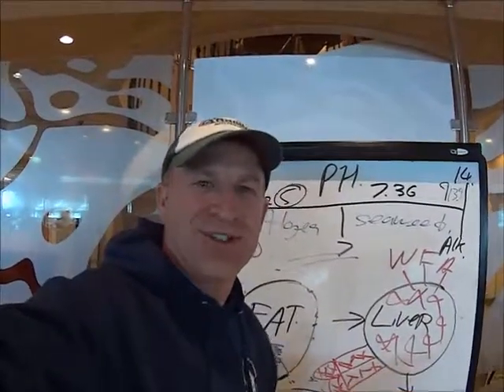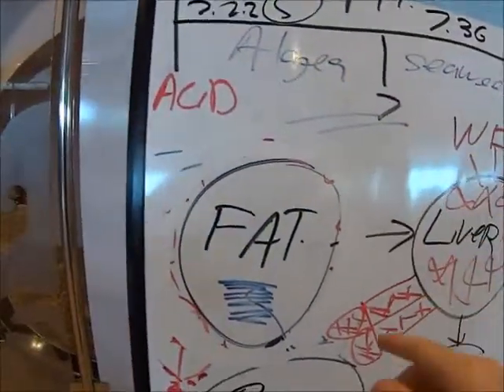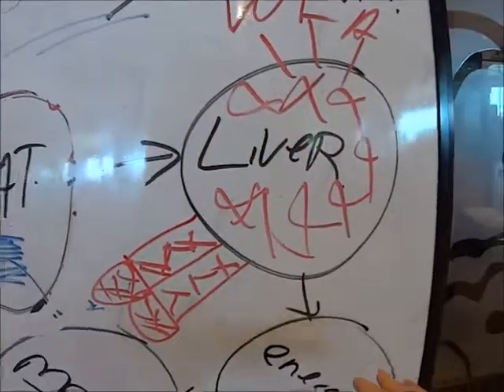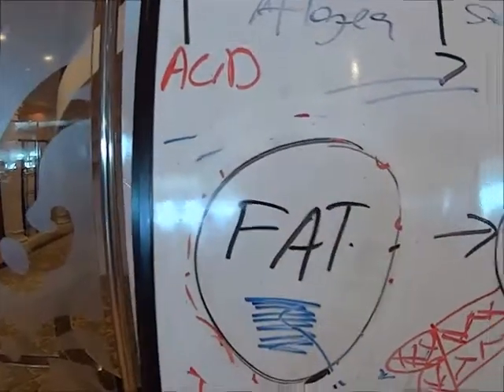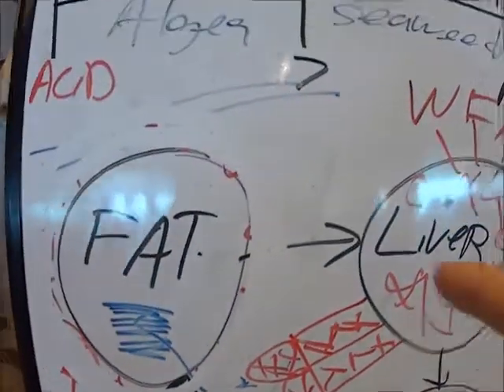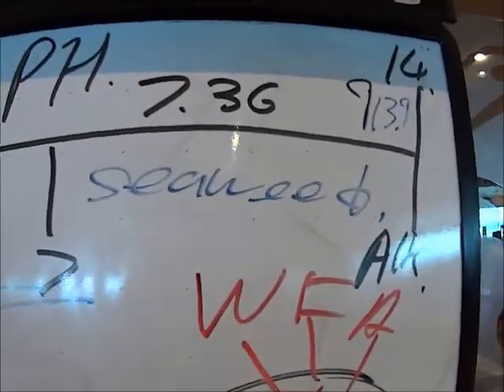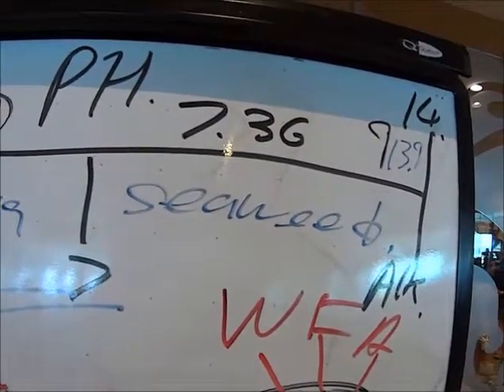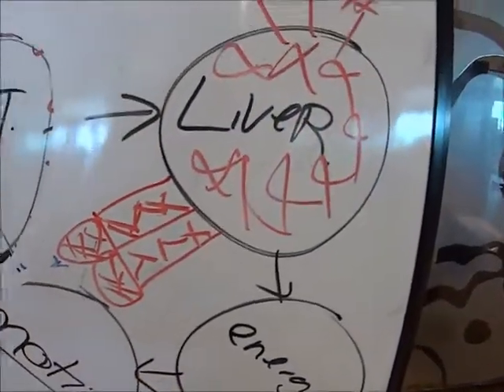Health lecture on a Royal Caribbean cruise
I went to this lecture on health on the Royal Caribbean Cruise.  One thing he said was Doctors Treat Symptoms not the source of  health problems. I forgot to mention this in the video. So, a healthy diet with food high in Alkaline like Broccoli will help lose fat. There is something about the health benefits of seaweed he was going to share in the next lecture but I missed it.